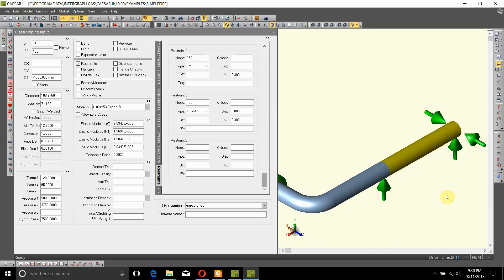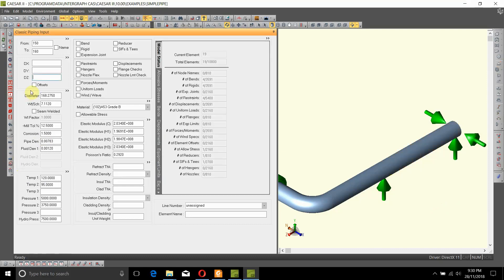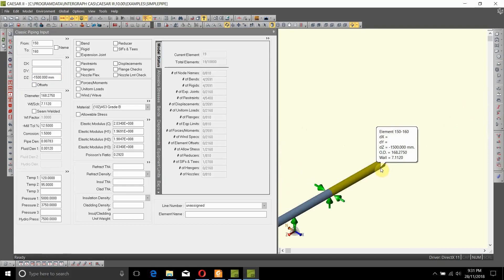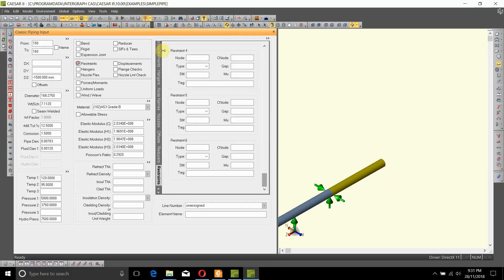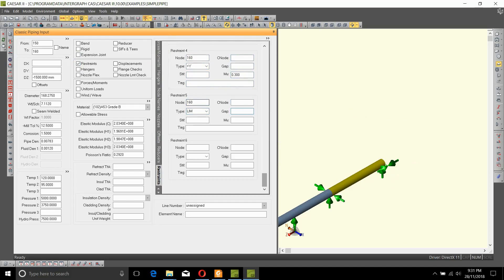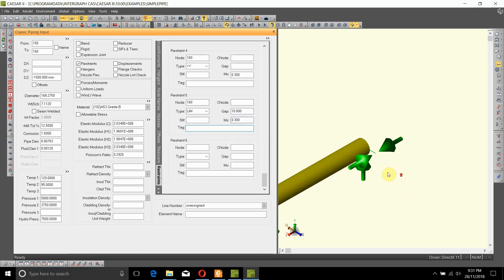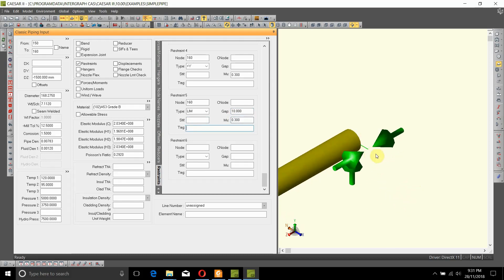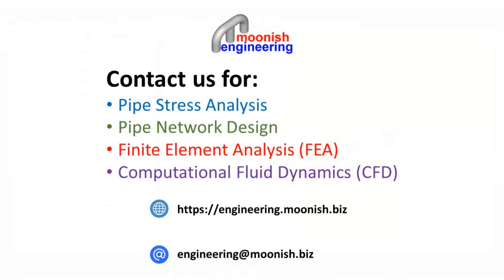How To Add a Line Stop in Piping Model in Caesar II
In this video we will see:
1. How To Add a Line Stop in Piping Model in Caesar II
2. How To add a gap in Line Stop